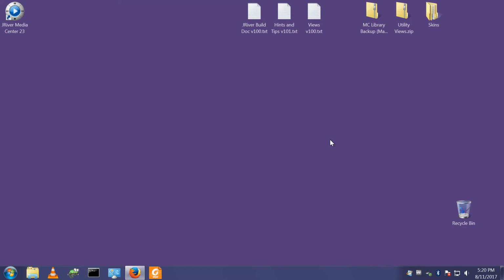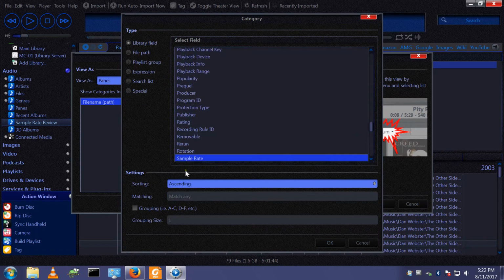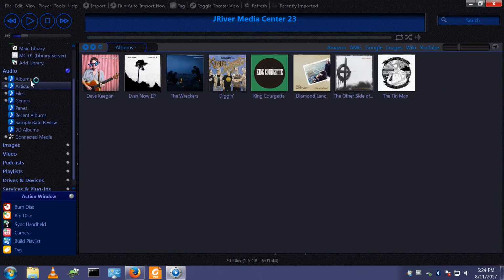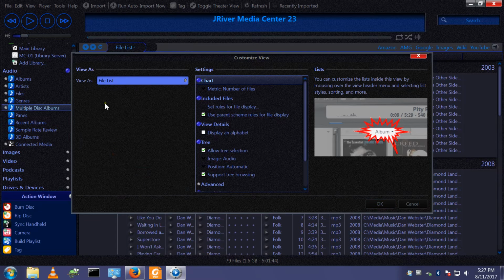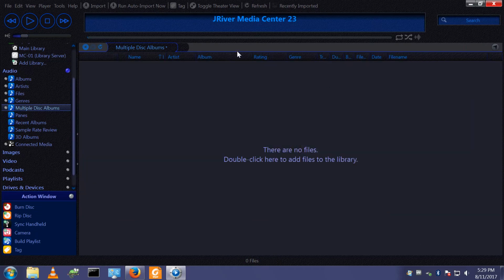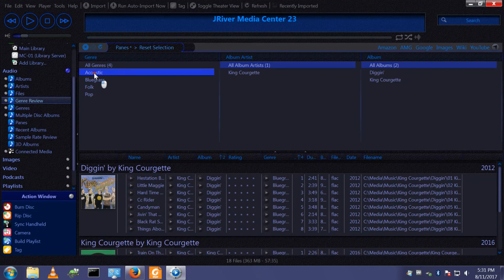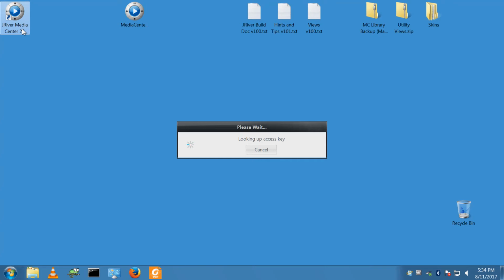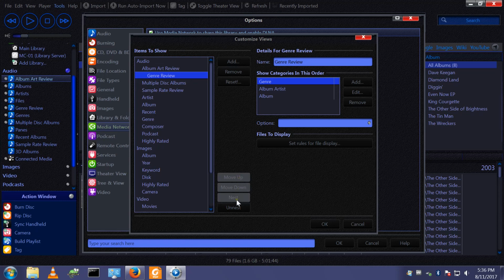08 JRiver Media Centre: Creating Views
JRiver Media Centre: Creating Views